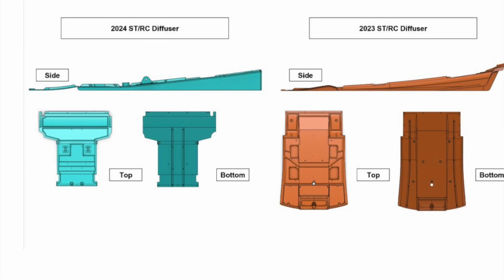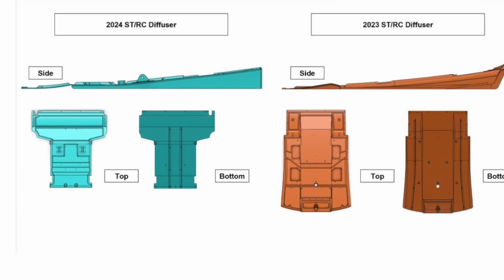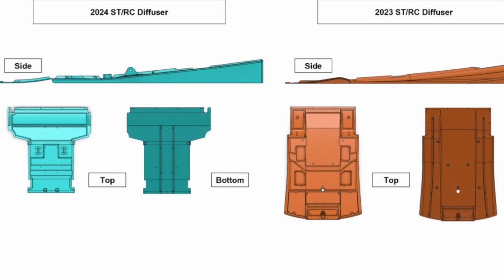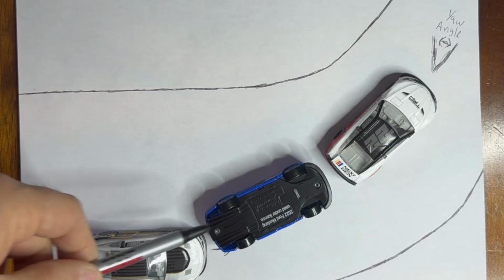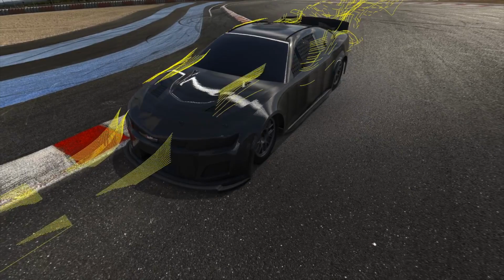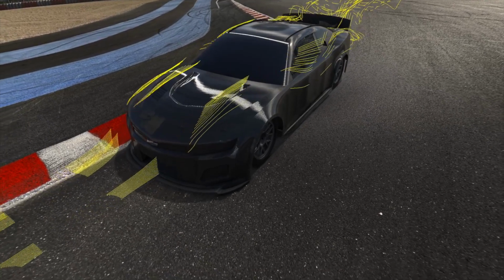Why Passing is So Hard With The NASCAR Next Gen on Short Tracks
It's no secret that the NASCAR Next Gen car has had a hard time on short tracks and road courses because it's so hard to pass. Let's dig into the details of how yaw angle and downforce impact passing on short tracks and what the latest solution from NASCAR will do.